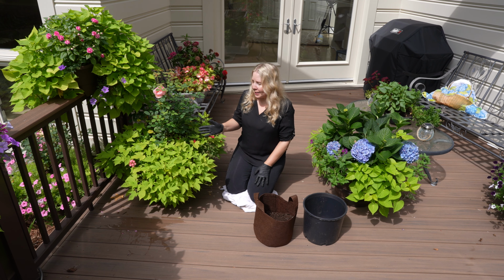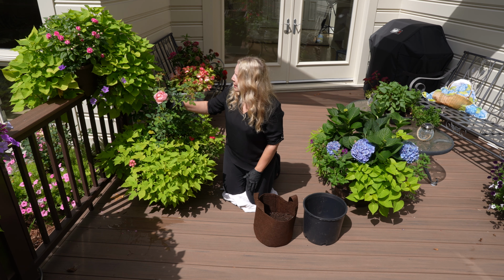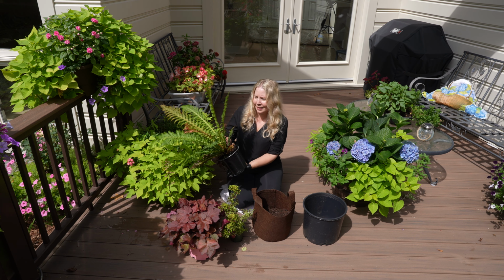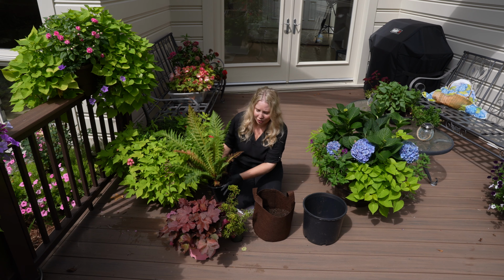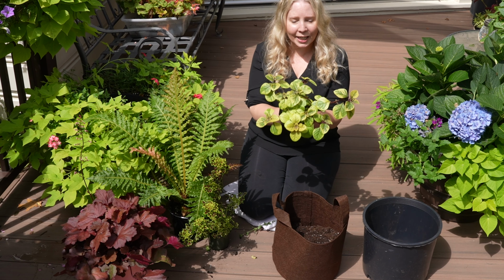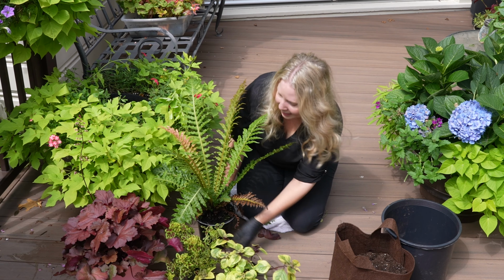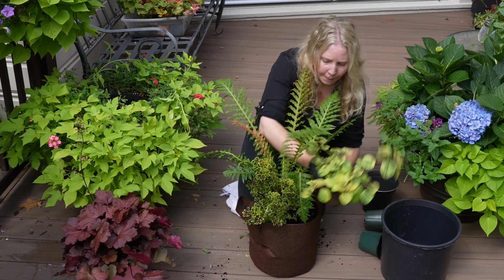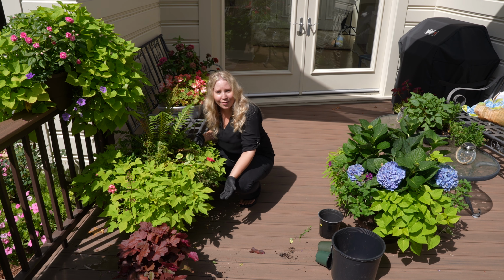Fall Bag in a Pot in a Pot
The Garden Mouse shows how a planter can be easily updating when one uses the bag-in-a-pot-in-a-pot method.  She switches out a rose for a red tree fern, coleus, and swedish ivy from Hidden Gardens in Barrington, RI.

Supplies for creating your own bag-in-a-pot-in-a-pot:

1. Tuscany 22 in. Round Java Resin Planter from Home Depot

2. Best Root Pouch(5 Gallon) (10 Pack) 11" w x 10.25" H Garden Grow Bag Container with Handles.

3. Gro Pro GL56724816 Premium 5 Gallon Tall Plant-Nursery-pots, 5 gal, Natural

4. Bloem Lawn Backyard Gardening Accessories 17" Ups-A-Daisy